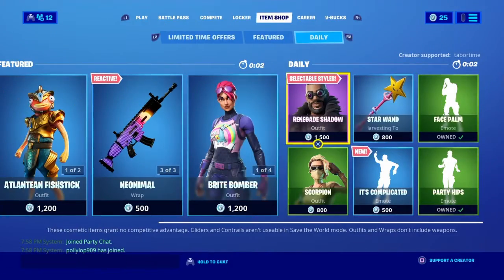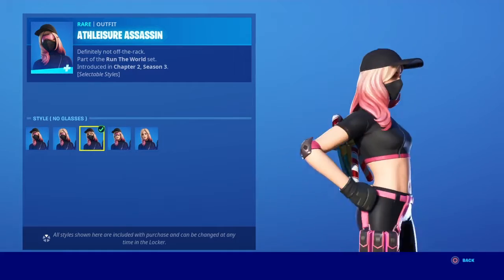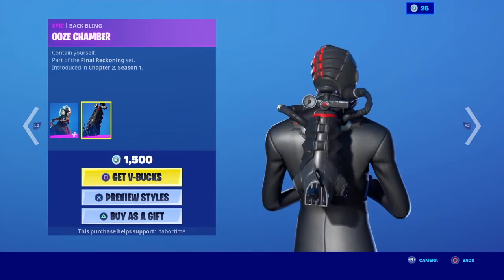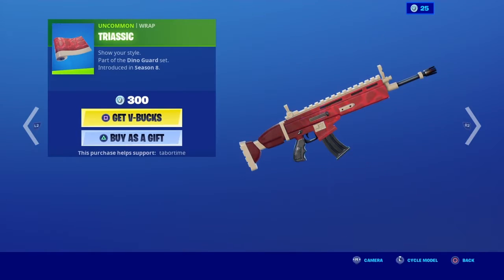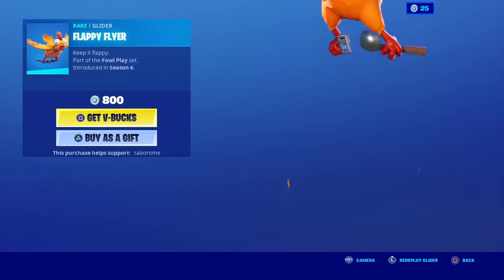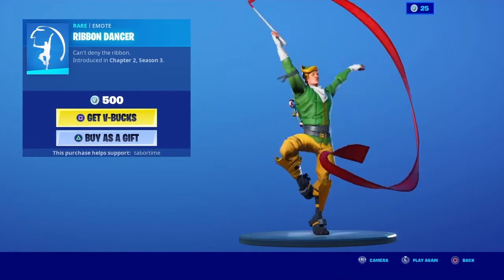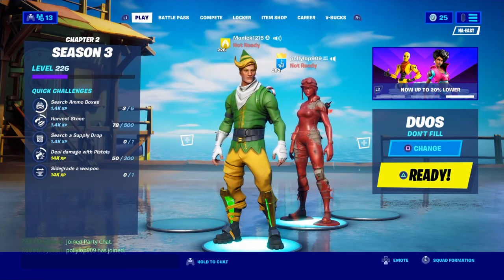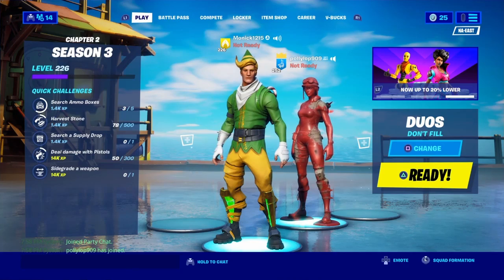*NEW!!* Item Shop Review #21 - ATHLEISURE ASSASSIN SKIN!! - August 25th, 2020 - (Fortnite BR)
Hello, welcome back! Today’s new cosmetics are: Athleisure Assassin Skin with additional styles; No Hat, No Glasses, No Mask, and All Off. The back bling for the skin is called Haute Holster. It also comes with a harvesting tool called Pom Pummelers. This harvesting tool works exactly like the Hulk Smashers and they go on your hands. I got the Hulk Smashers early! Have a great day! 😄